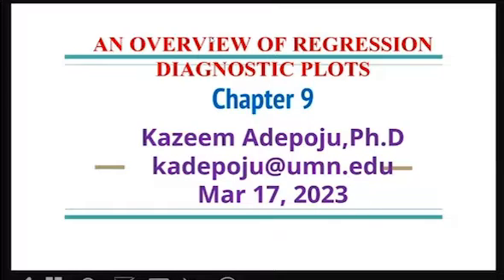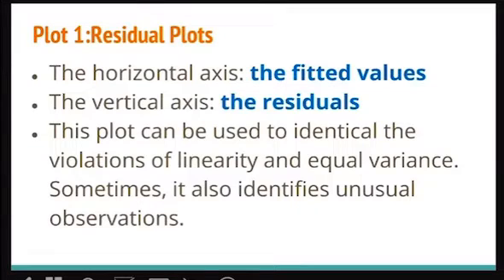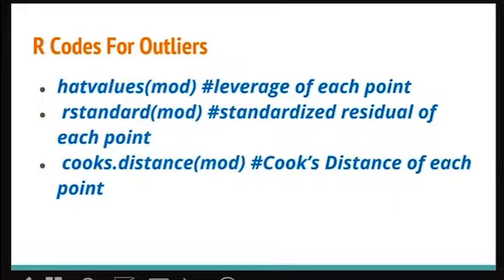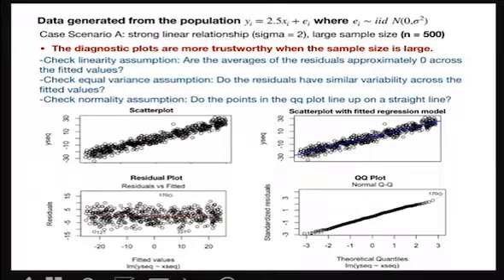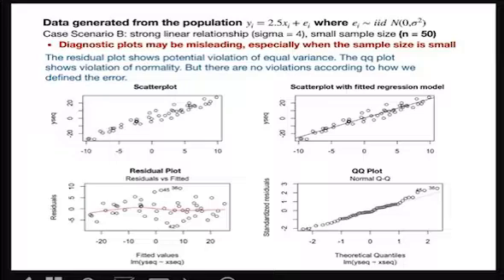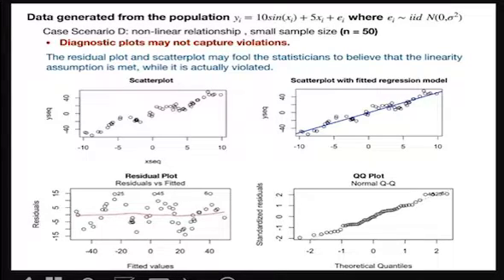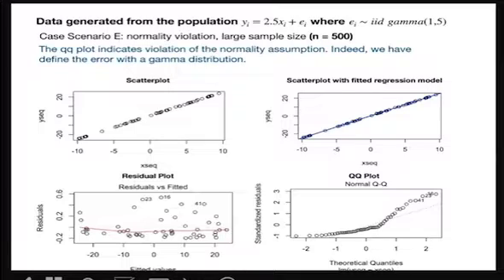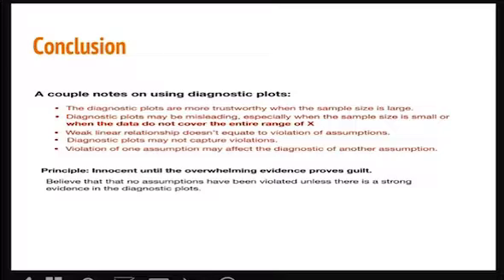Diagnostic Plots May be Misleading